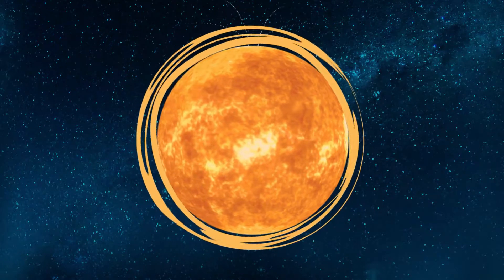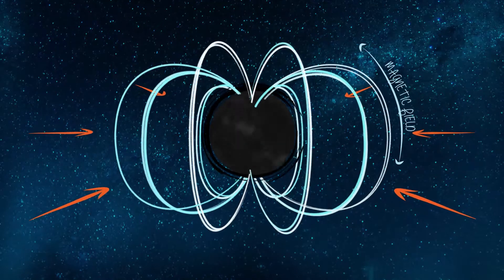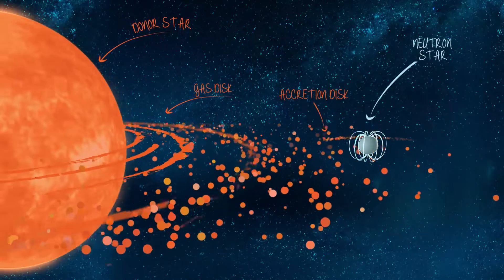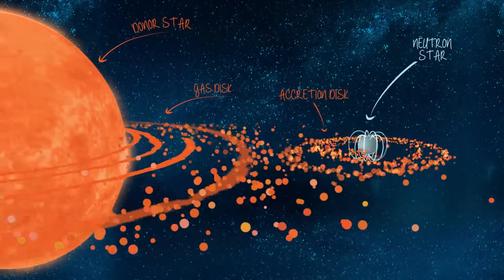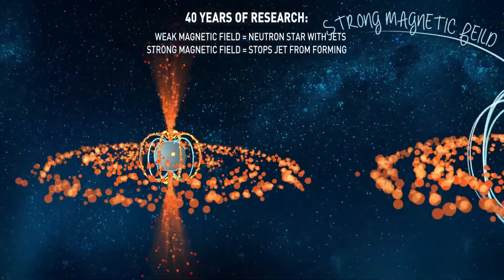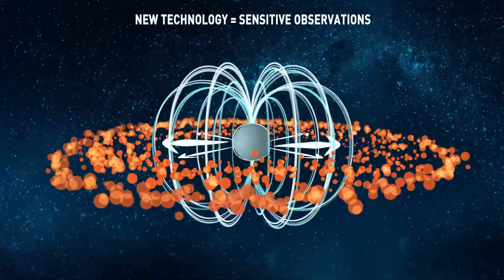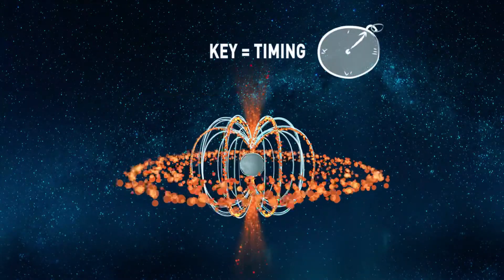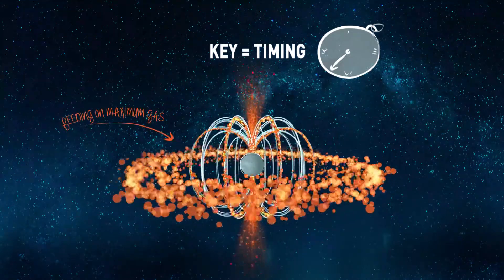First evidence of jets from highly magnetic neutron stars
An international team of astronomers, including scientists at the University of Alberta, have observed astrophysical jets from a highly magnetic neutron star for the first time.

Jets of this kind were previously thought to be impossible. These findings disprove existing theories and give us new insight into how jets are formed.

Video credit: ICRAR/University of Amsterdam